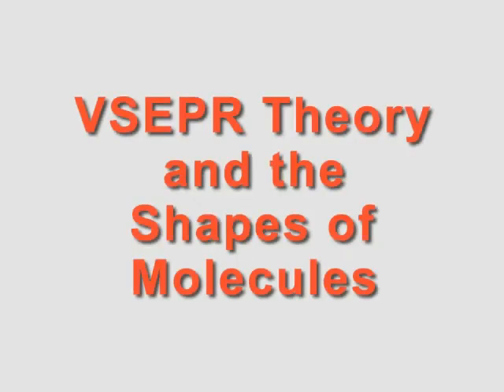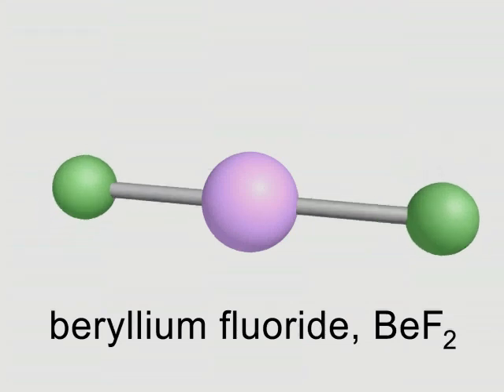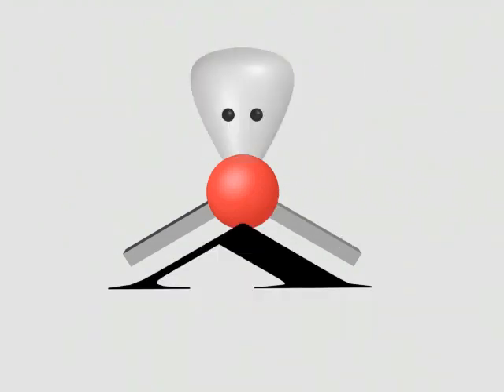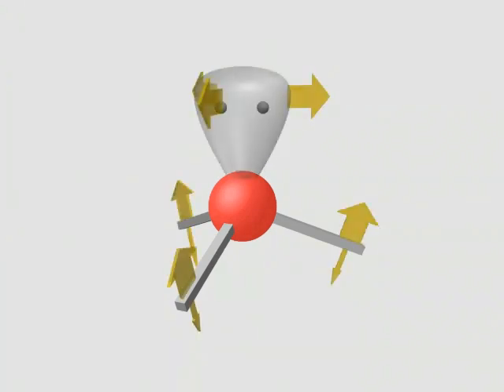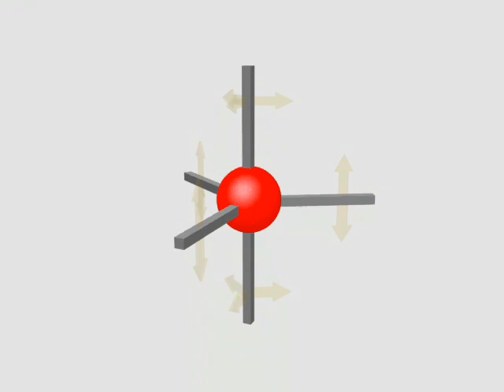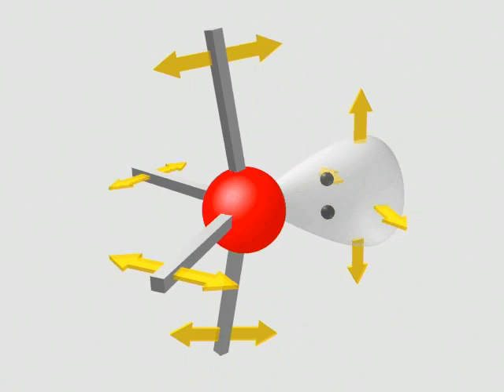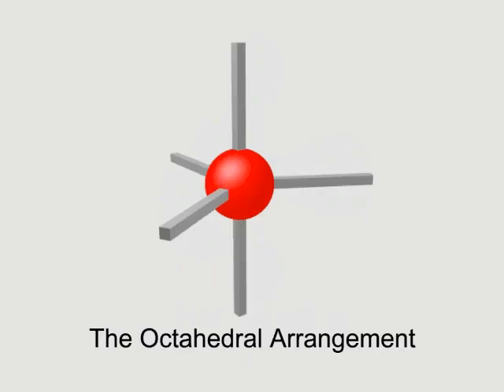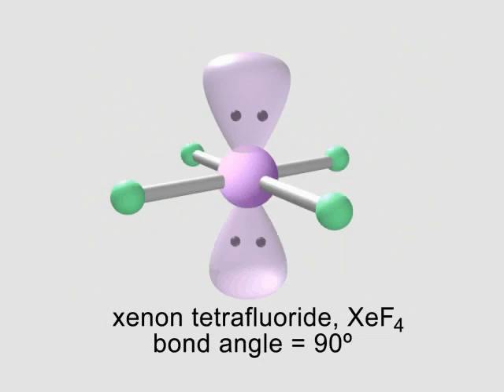VSEPR Theory - comprehensively explained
VSEPR Theory - prediction of how a molecule will look when considering all of its terminal atoms and unbonded pairs of electrons (requires knowledge of Lewis structures for effective use).